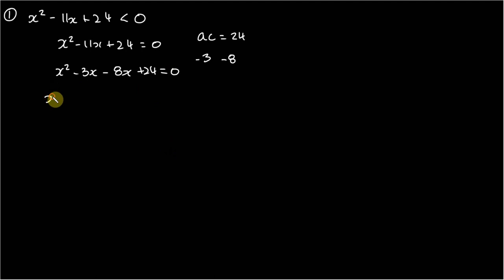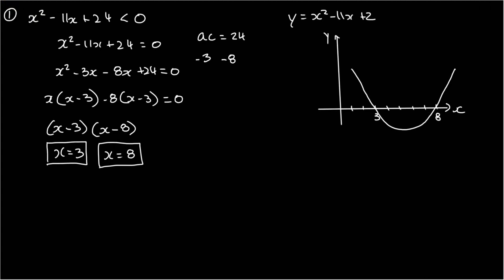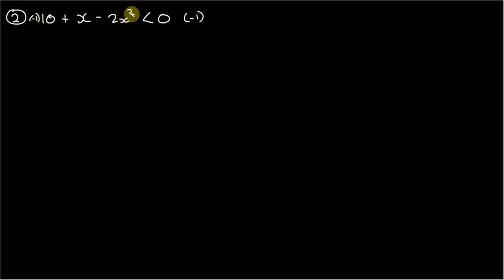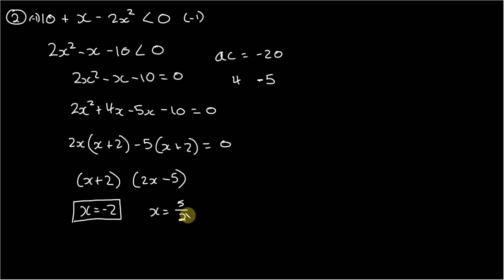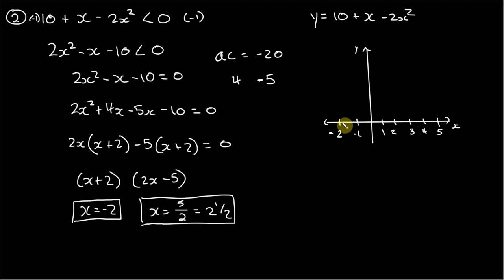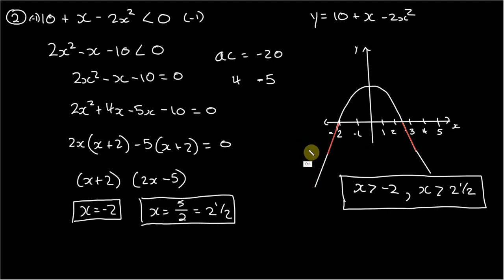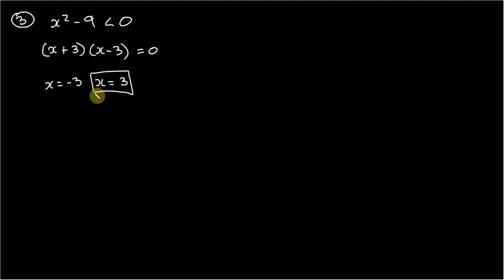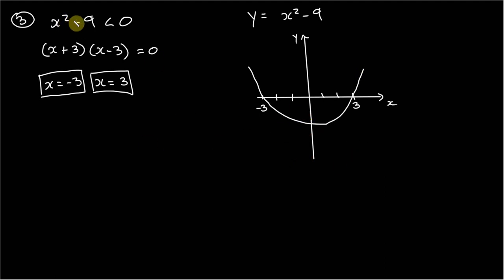Solving Quadratic Inequalities and Finding the Set of Values of X (2)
In this video I work through some revision questions, solving quadratic inequalities and finding the set of values of x